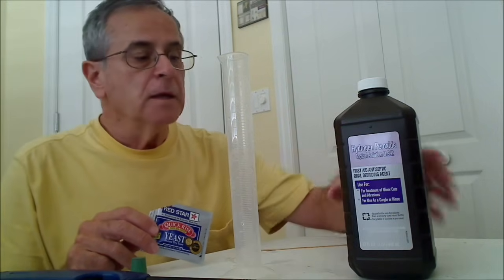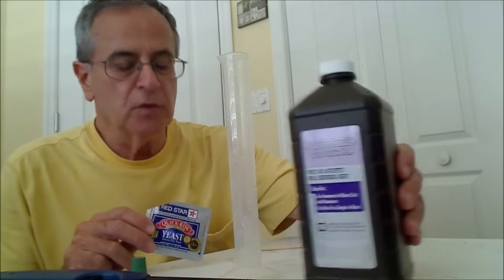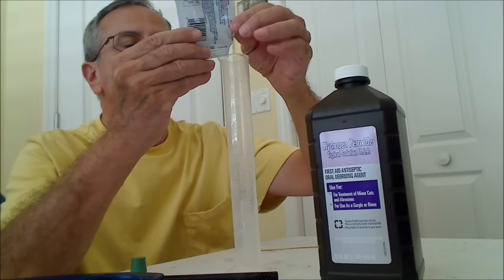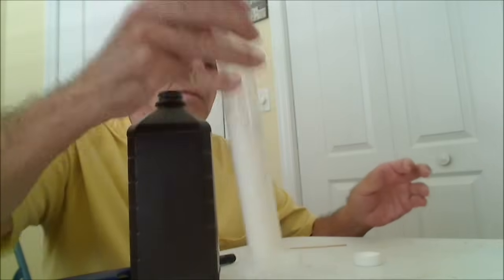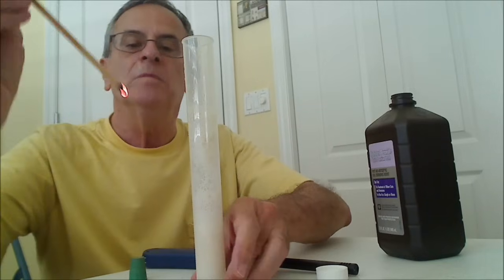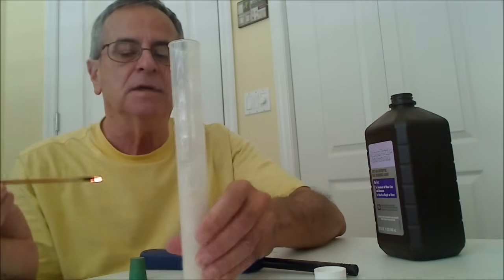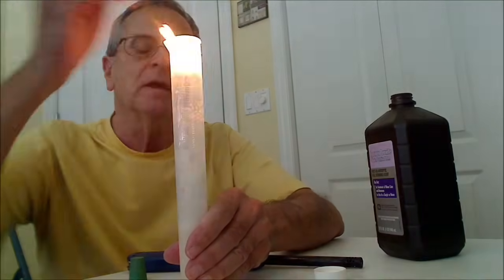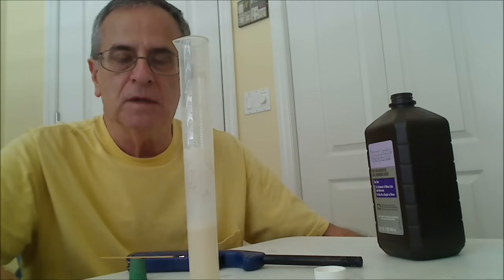Decomposition of Hydrogen Peroxide Using Yeast as a Catalyst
Household hydrogen peroxide (3%) and dry yeast are used to demonstrate the catalytic decomposition of hydrogen peroxide.  The hydrogen peroxide produces water and oxygen.  A burning splint test is used to demonstrate that oxygen is produced by the reaction.